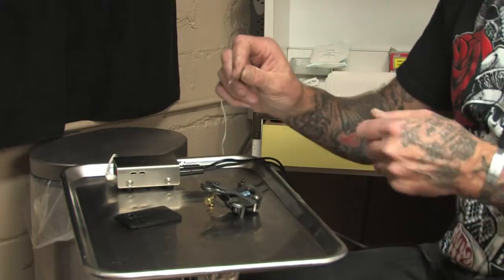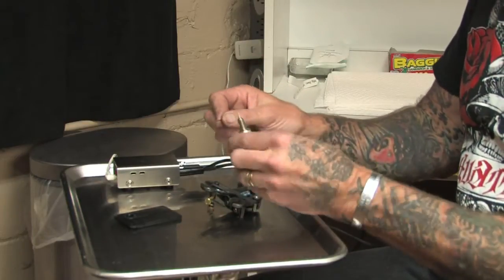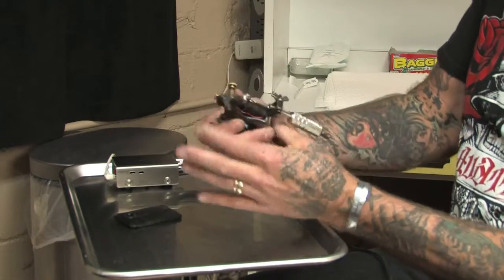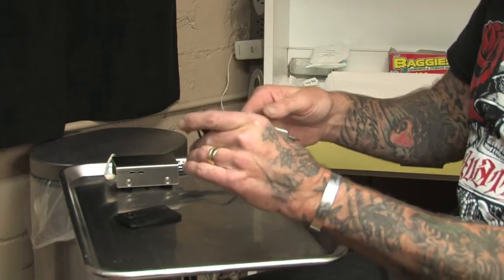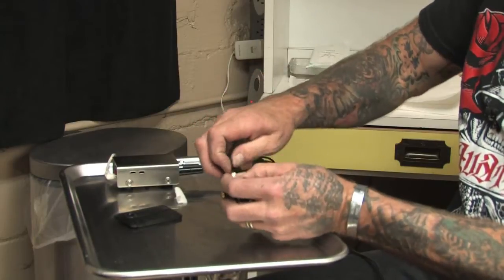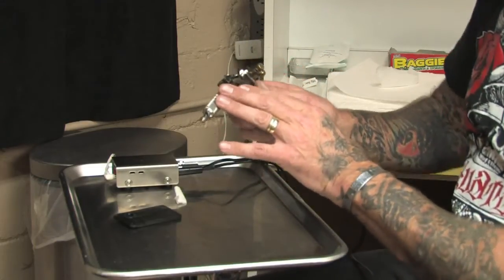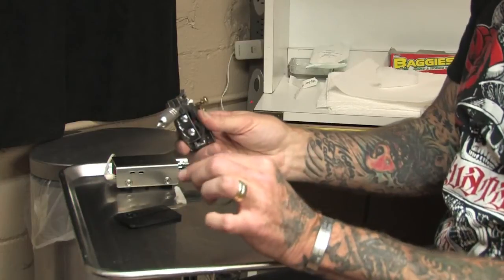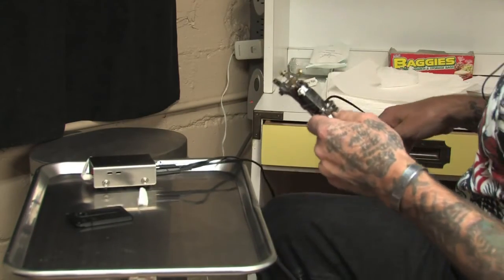How to Put a Tattoo Machine Together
How to Put a Tattoo Machine Together. Part of the series: Tattooing. To put a tattoo machine together, carefully remove the needle and tube from the sterile packaging, drop the needle into the tube, secure the tube in the machine, and adjust the armature bar to the proper speed. Assemble a tattoo machine carefully before beginning a new session with helpful tips from an experienced tattoo artist in this free video on tattoo equipment.